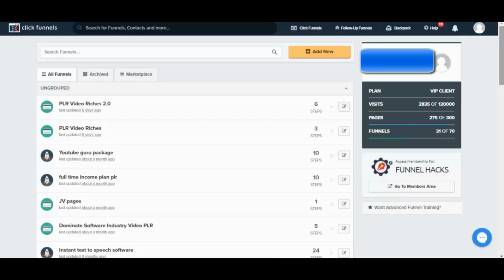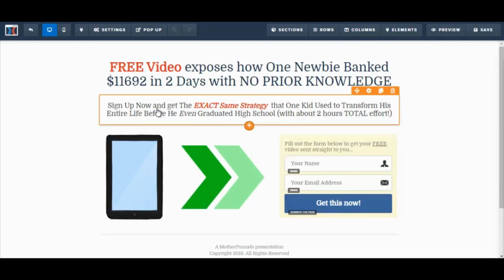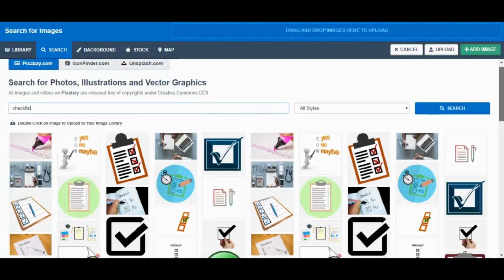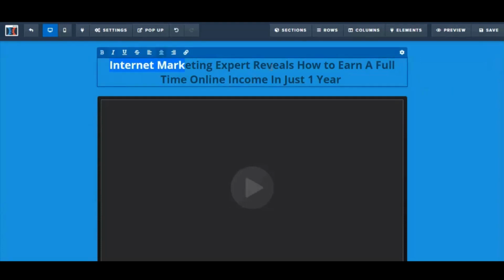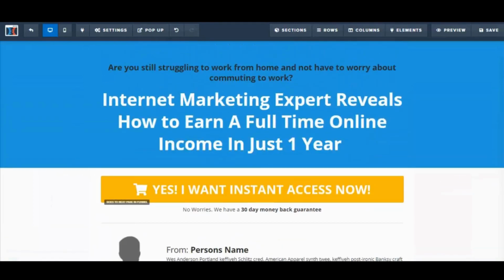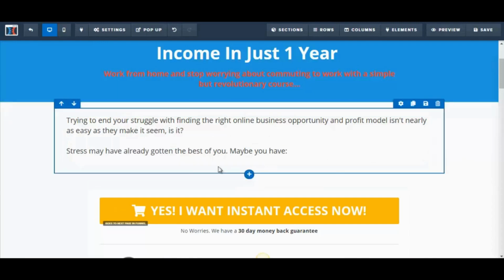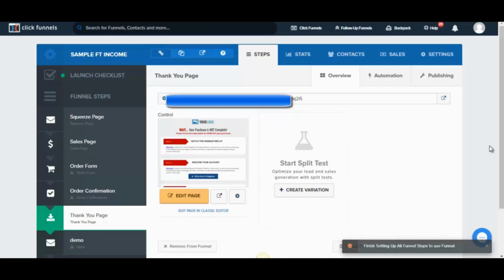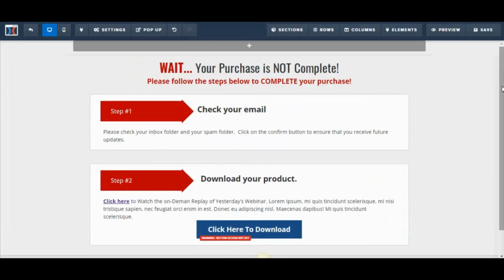How to Collaborate with Brands on Instagram and Earn Money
About Course:  Collaborating with brands can be a lucrative way to make money on Instagram. In this video, we’ll guide you through the process of finding brand partnerships, negotiating deals, and creating impactful sponsored content. Learn how to identify the right brands to collaborate with, build mutually beneficial relationships, and monetize your influence by promoting products and services on Instagram.
PromptMerchant Agency
Payout

Commission